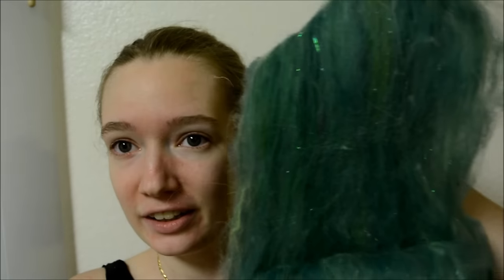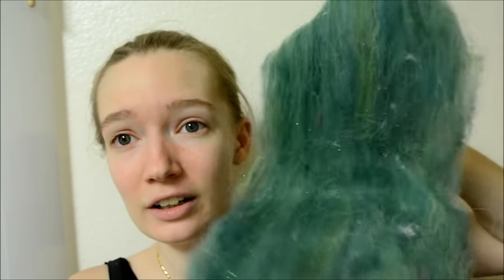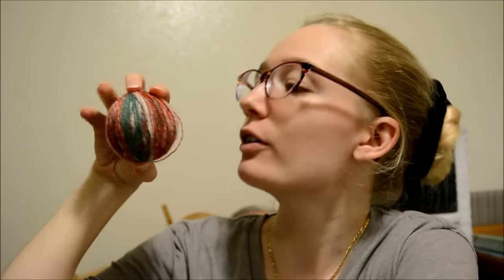Christmas Art Batt and Handspun Yarn!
-- FIBER SUPPORT --

Locks from Bakewell Hearts

Rose Fiber

Kid Mohair Locks

Faux Cashmere Roving

Teeswater Locks

Random roving from my stash

-- LINKS --

Some of the products have been sent to me to review and feature.